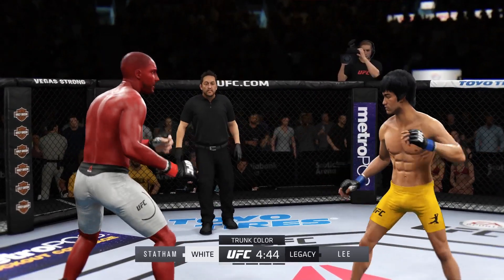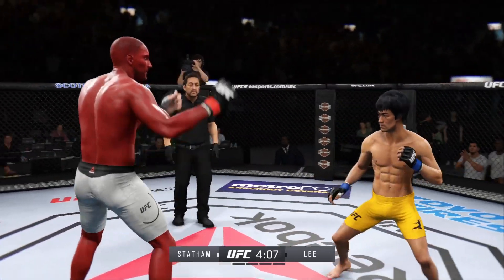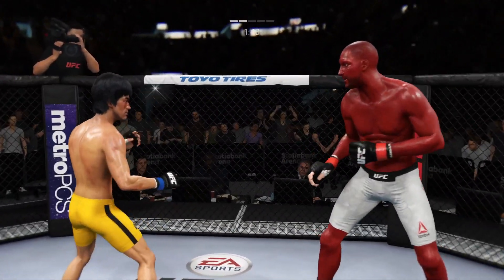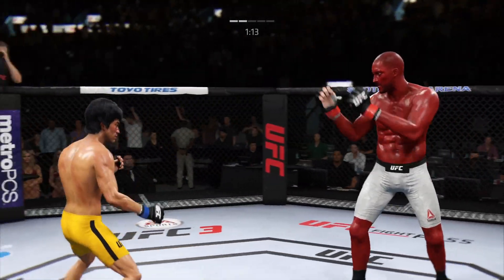EA SPORTS UFC 3 | Bruce Lee vs Angry Jason Statham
Jason Statham (/ˈsteɪθəm/; born 26 July 1967) is an English actor and film producer. Typecast as the antihero, he is known for his action-thriller roles and portraying tough, irredeemable, and machiavellian characters. Throughout his film career, Statham has regularly performed his own stage combat and stunts.

Born in Derbyshire, England, he began practicing kung fu, kickboxing and karate recreationally in his youth while working at local market stalls. An avid footballer and diver, he was selected[1] by Britain's national diving team to compete in the 1990 Commonwealth Games. Shortly after, he was asked to model for French Connection, Tommy Hilfiger, and Levi's in various advertising campaigns. Statham's past professional history working in market stalls inspired his casting in the Guy Ritchie crime films Lock, Stock and Two Smoking Barrels (1998) and Snatch (2000).

The commercial success of these films led him to star as Frank Martin in the Transporter trilogy (2002–08). After starring in a variety of heist and action thriller films such as The Italian Job (2003), Crank (2006), War (2007), The Bank Job (2008), The Mechanic (2011), Spy (2015) and Mechanic: Resurrection (2016), he established himself as a leading actor in Hollywood. He found further commercial success in the action series The Expendables (2010–14) and the Fast & Furious franchise. In the latter, he has played his character, Deckard Shaw, in Fast & Furious 6 (2013), Furious 7 (2015), The Fate of the Furious (2017) and in the spin-off Fast & Furious Presents: Hobbs & Shaw (2019).

His career as an actor and producer has been criticized for lacking depth and variety; however, he has also been praised for leading the 2000s and 2010s action movie resurgences.[2] According to a BBC News report, his film career from 2002 to 2017 generated an estimated US$1.5 billion (£1.1 billion) in ticket-sales,[3] making him one of the movie industry's most bankable stars.[4]